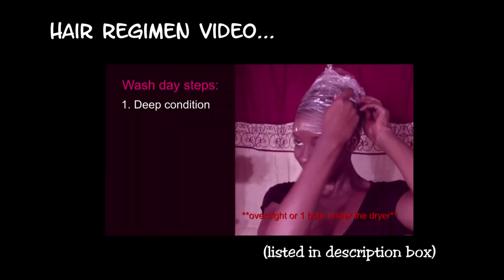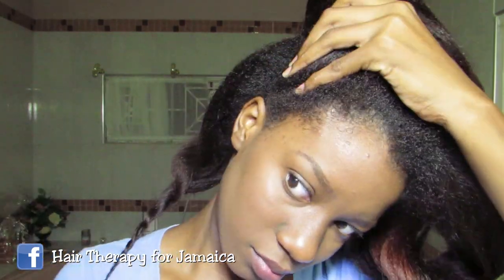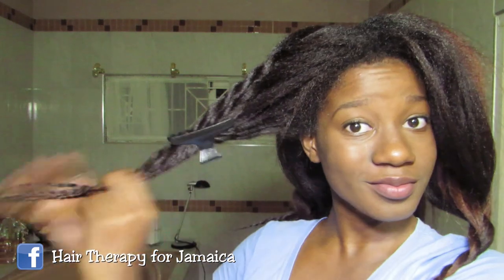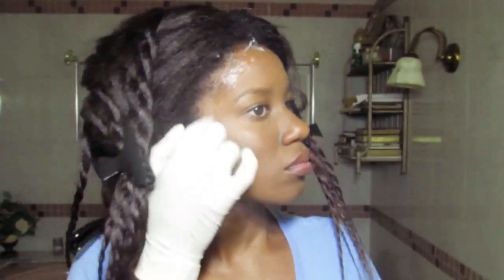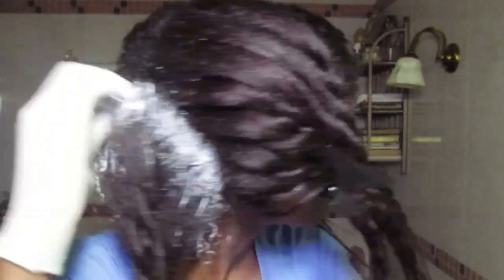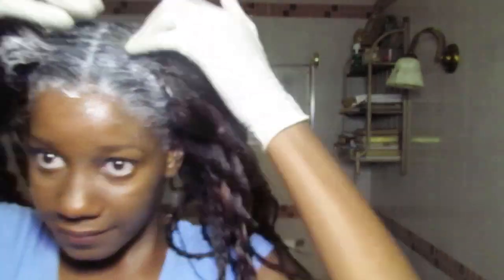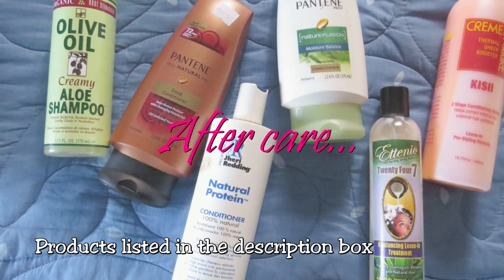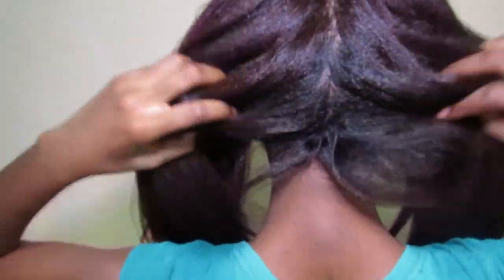FASTEST WAY TO RELAX/texlax your own hair with a lot of new growth!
I'm not trying to send hairdresser out of business,,, but share! share! share! ^_^

I relaxed at 23 weeks post relaxer. I do not recommend anyone relaxing sooner than 10 weeks between relaxers...

The rinse I used was Avatar in "Wine Red"

Product list:
- petroleum based oil (Organic Root Simulator Coconut oil)
- relaxer (Optimum Relaxer in Normal)
- Neutralizing shampoo (Organic Root Simulator Creamy Aloe Shampoo)
- Protein deep conditioner (Pantene Truly Natural Deep conditioner + Jherri Redding Natural Protein conditioner)
- Moisture rinse-out conditioner (Pantene ProV Moisture Fusion conditioner)
- Leave-in (Ettenio 24/7 + Creme of Nature KISII)
- Sealant (Ettenio Seal & Shine [argon oil based])
- Heat protectant for blow drying (L'Oreal Heat Protect 12 hour sleek)

Tools:
- rat tail comb
- sectioning clips
- latex gloves
- Steam cap